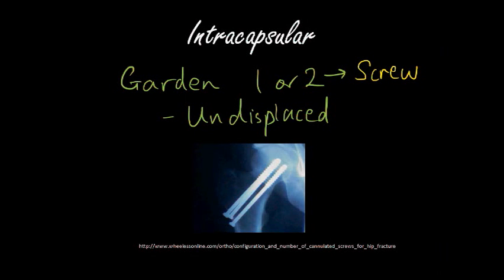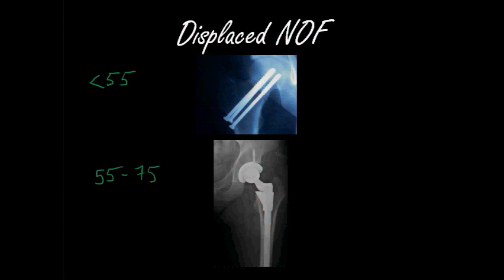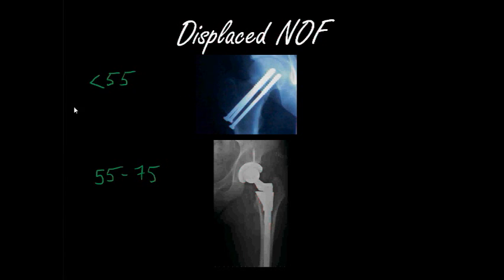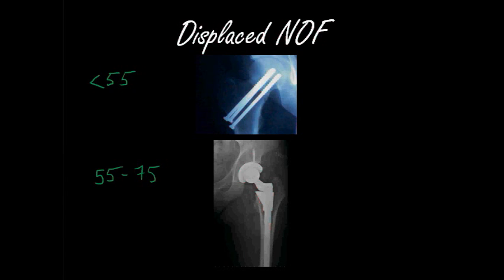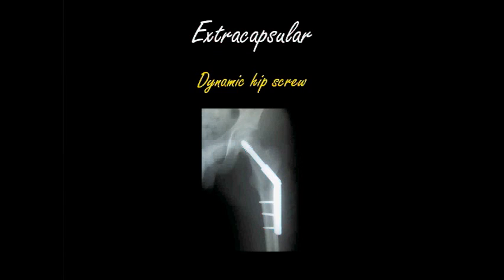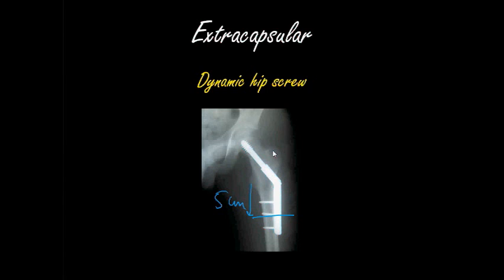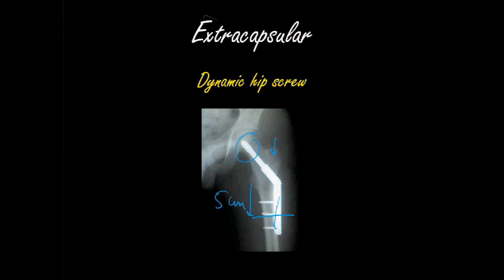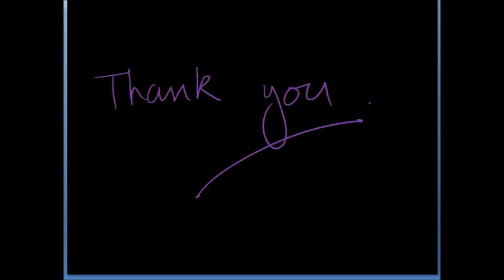Neck of femur hip fractures 2 of 2 - Orthopaedics for medical students / finals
Neck of femur hip fractures - Orthopaedics for medical students / finals for  MBBS PLAB